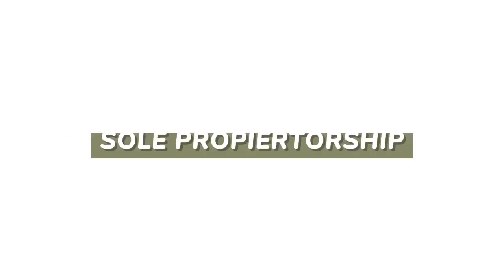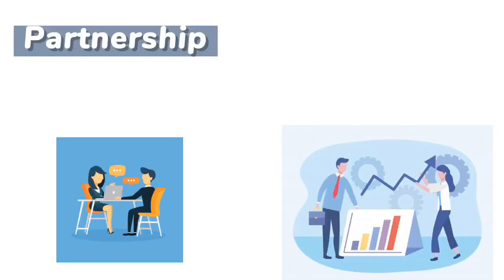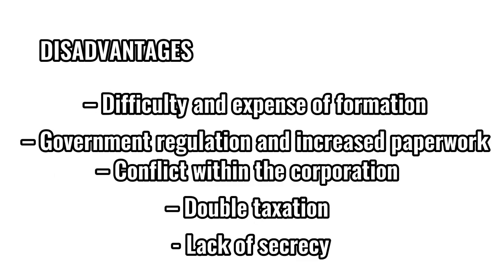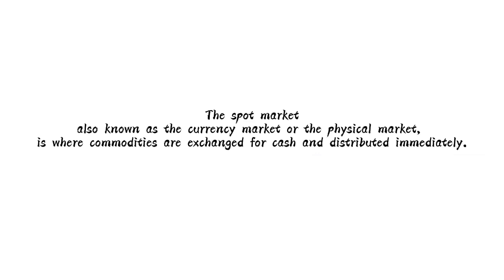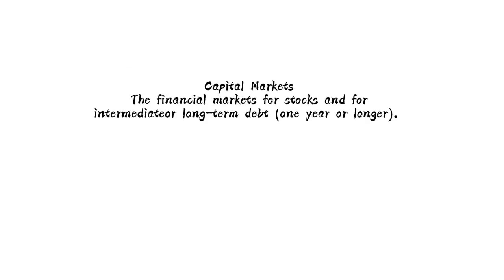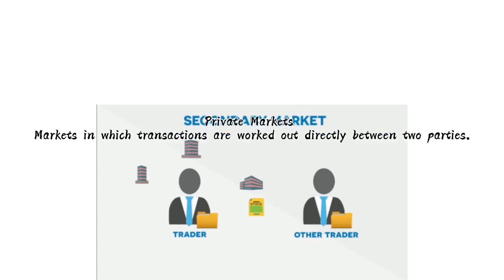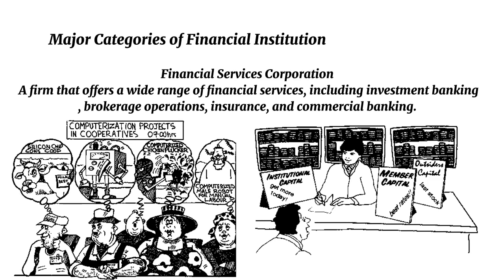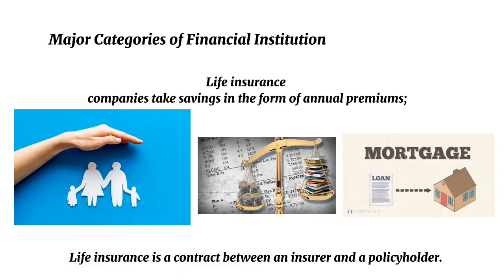BASIC FINANCE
Topics covered are:
Forms of Organization
Financial Market
Financial Institutions

*sorry for the different voice changes, been aick for almost one week. 😷